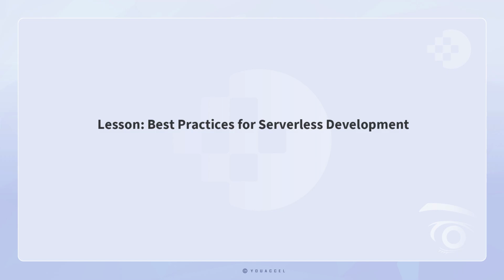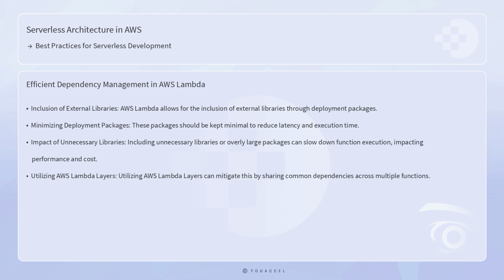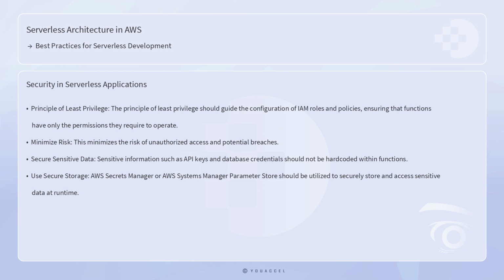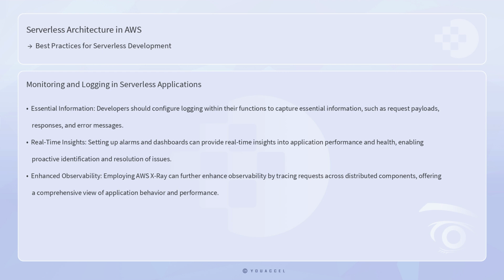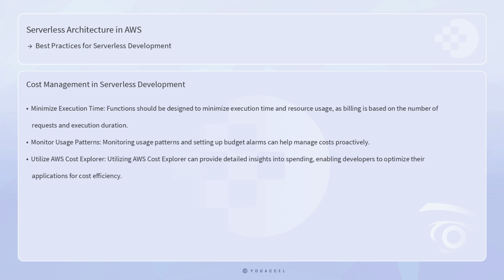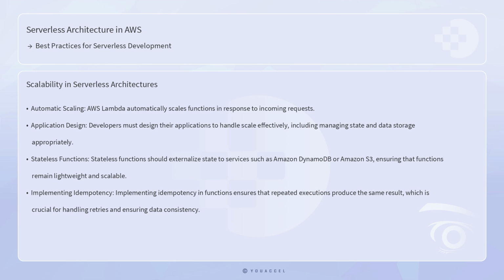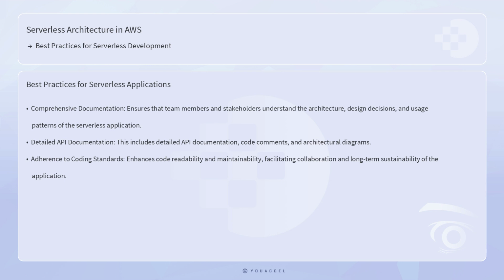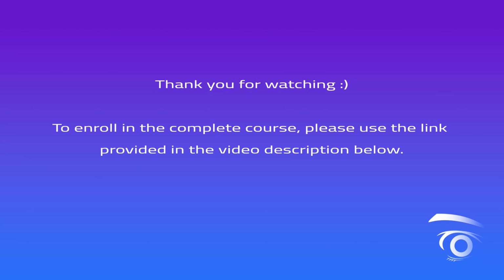Best Practices for Serverless Development | Exclusive Lesson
► Exclusive Lesson:  Best Practices for Serverless Development

► LESSON SUMMARY:
Serverless development has emerged as a transformative approach in cloud computing, particularly within the Amazon Web Services AWS ecosystem. This paradigm eliminates the need for developers to manage underlying infrastructure, allowing them to focus solely on writing code. Despite its myriad advantages, serverless development requires adherence to best practices to fully leverage its potential and avoid common pitfalls.One of the primary best practices in serverless development involves the design and structuring of functions. In AWS, this typically revolves around AWS Lambda. Functions should be single-purpose and fine-grained, adhering to the principle of microservices. This granularity ensures that each function performs a distinct task, which simplifies testing, debugging, and scaling. For instance, a function designed to handle user authentication should not also manage database updates. By isolating responsibilities, developers can enhance the maintainability and clarity of their codebase Roberts, 2016.Another critical aspect is the efficient management of dependencies. AWS Lambda allows...